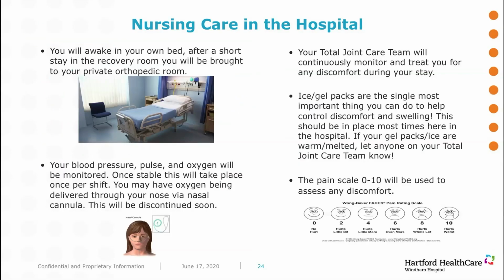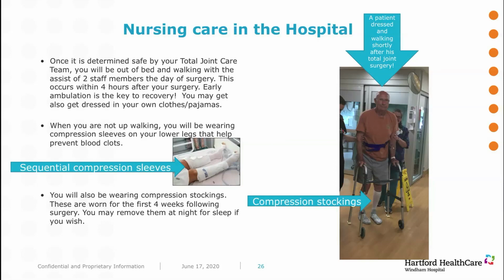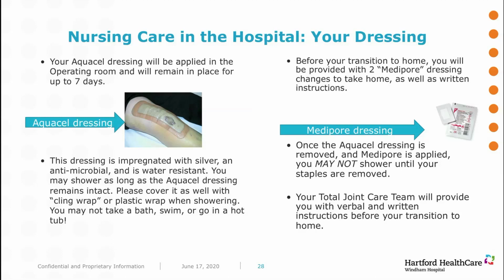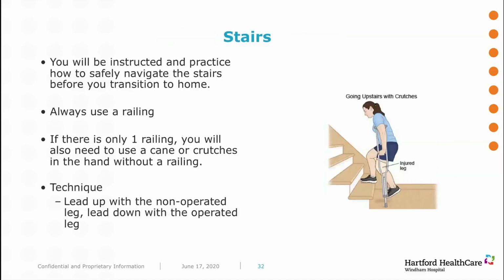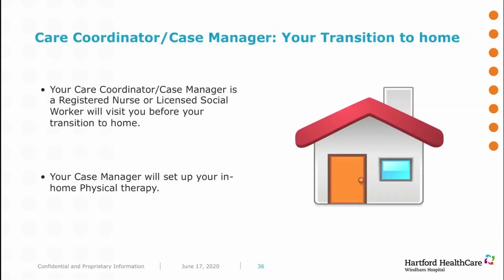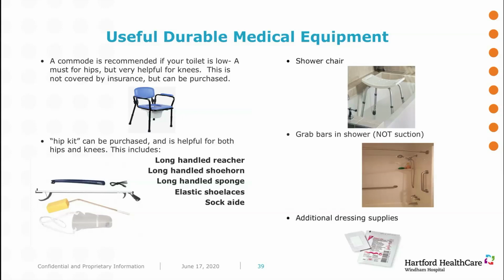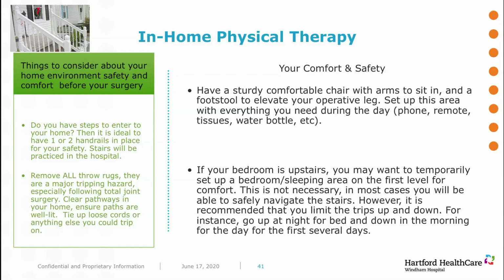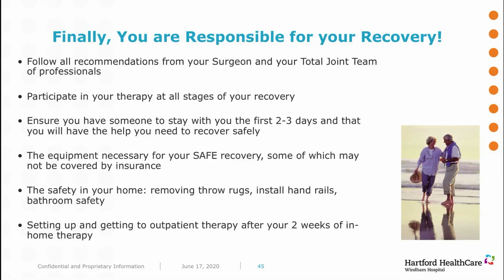Windham Orthopedic Joint Replacement Video - Part 2